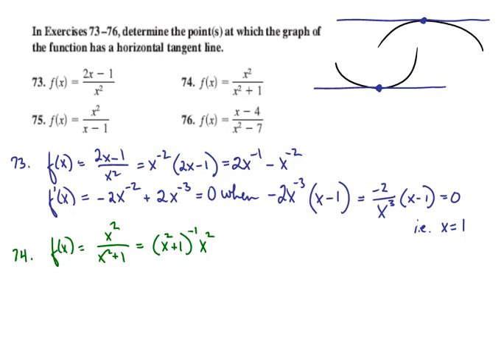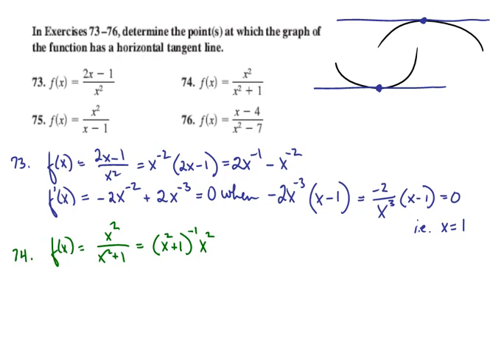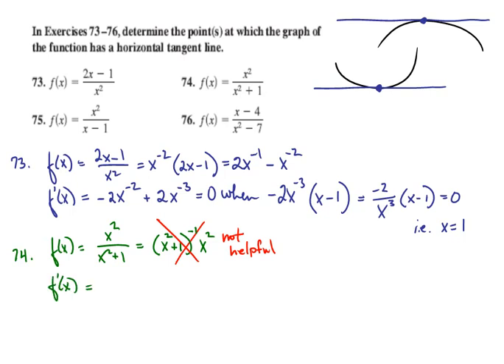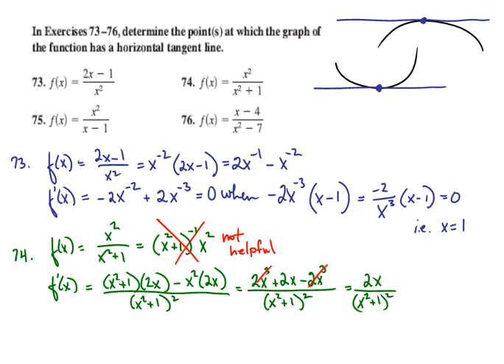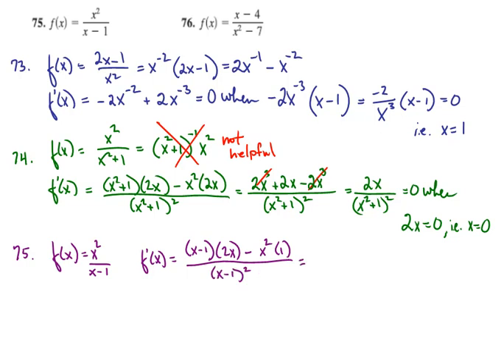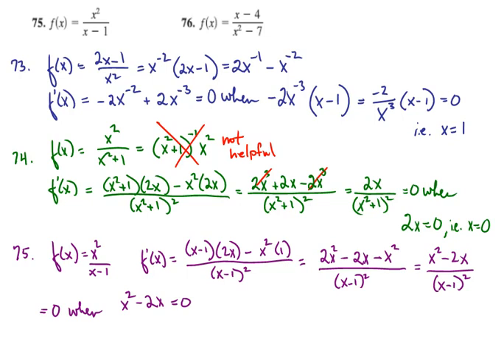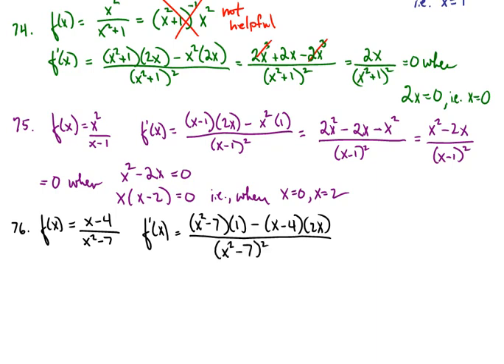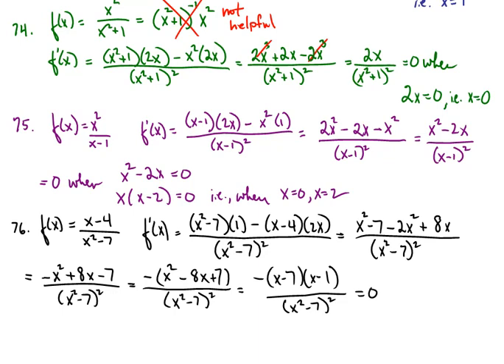Derivative Rules - Quotient Rule - Finding Horizontal Tangents